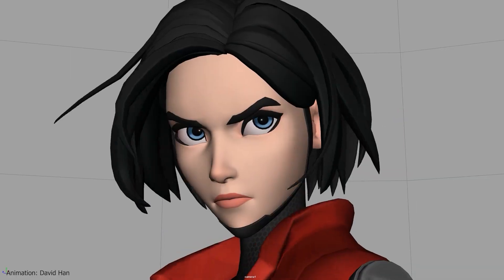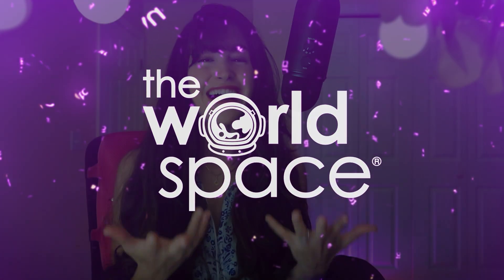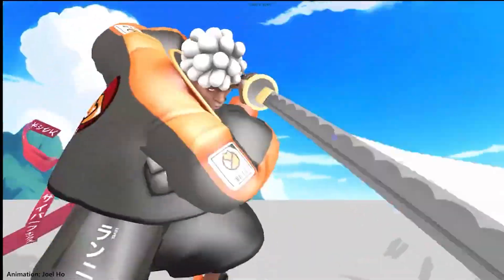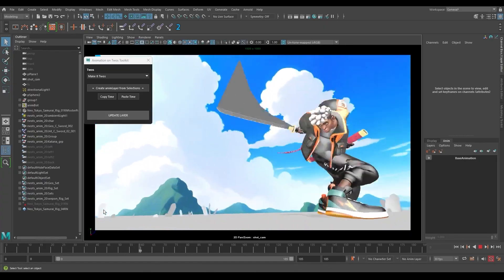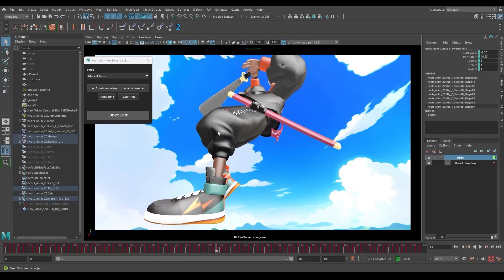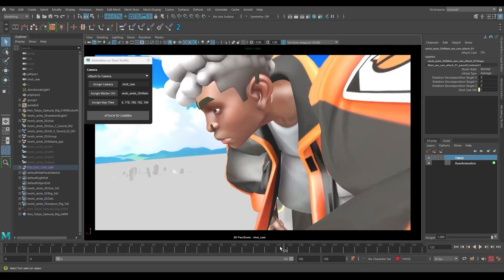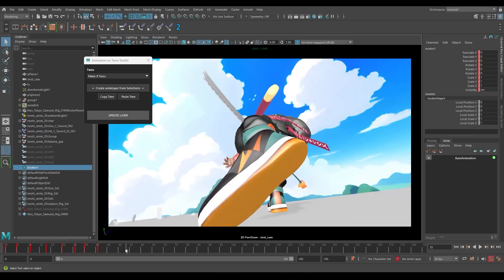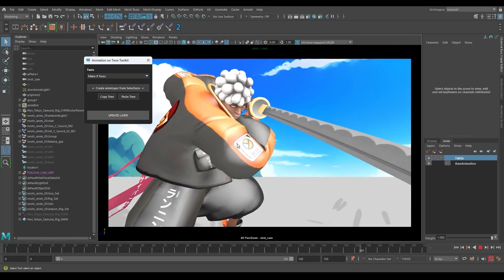Animate on 2s Without Losing Your Splines – NEW Maya Tool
👉 Want to level up your animation skills even further?
Join my Animation Academy here:  theWorldSpace.net/academy

Ever wanted to test your animation on 2s or 4s without destroying your clean curves or baking every single key? 🥵
My friend Eshan Bayat just created an amazing new Maya script called TWOSIFY — and it’s a total game-changer for animators.

Shout out to the talented animatiors who animated the shots you see here:
Joel Ho
David Han
Francisco Freire Castro

With TWOSIFY, you can:
Instantly step your animation to 2s or 4s (Spider-Verse style!)
Show your work in stepped/blocking mode without losing your splines
Toggle stepped animation ON/OFF anytime in your workflow
Attach animation to camera space with zero data loss

This means you can go from polish to blocking look in seconds, test out a Spider-Verse vibe, and experiment with timing — without wrecking your original curves.

It’s currently in beta, but you can download and try it now.

Big thanks to Eshan Bayat for creating this amazing tool!